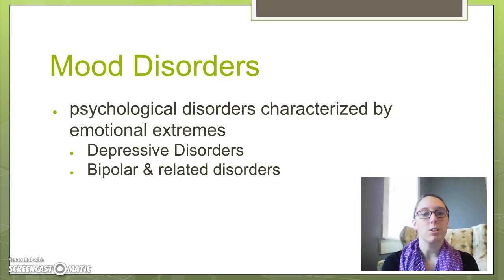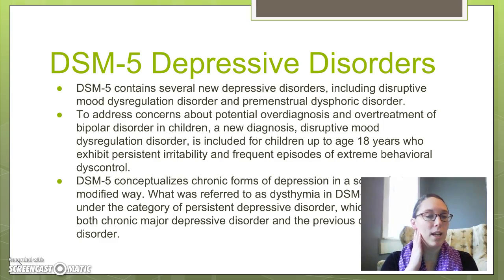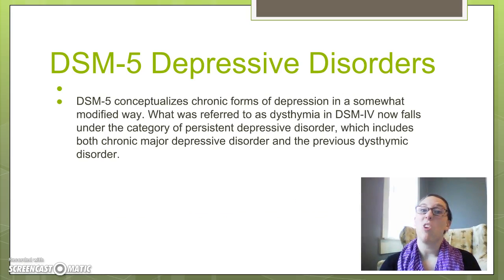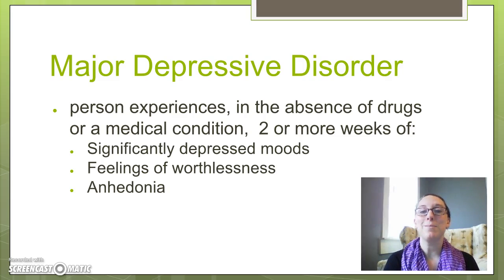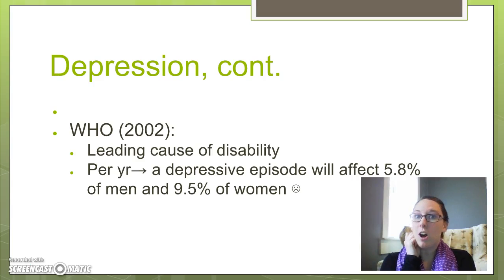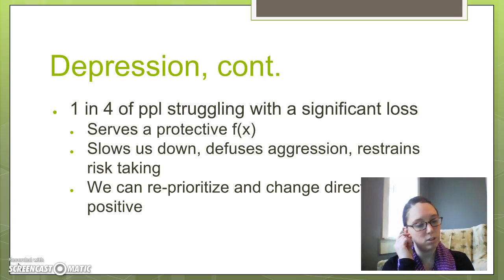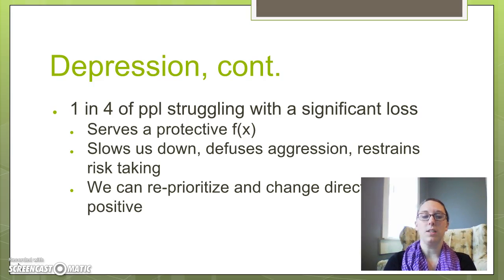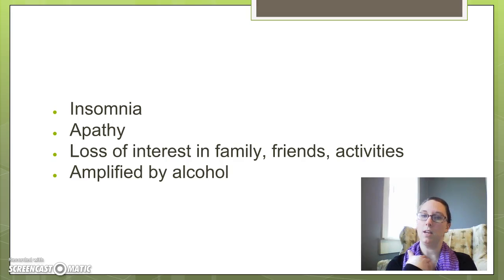Mood Disorders-Major Depressive Disorder